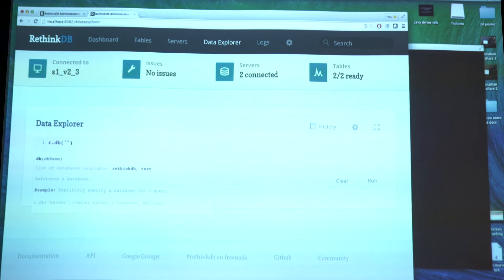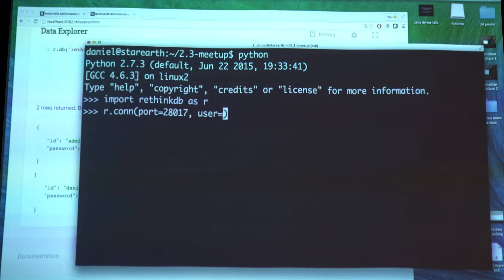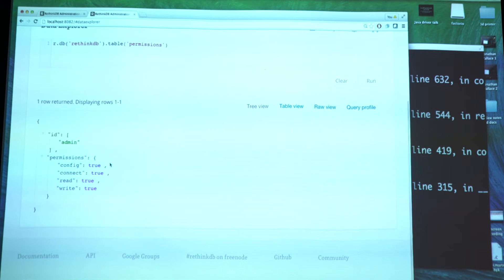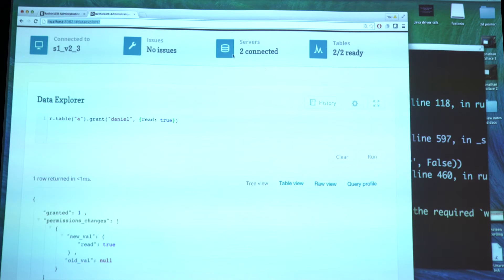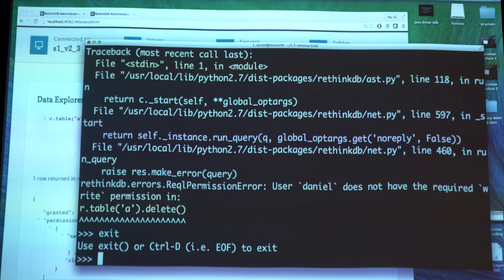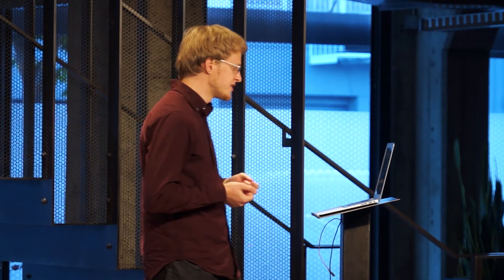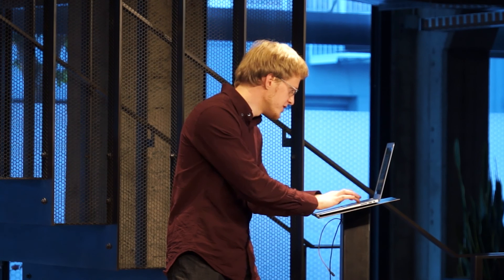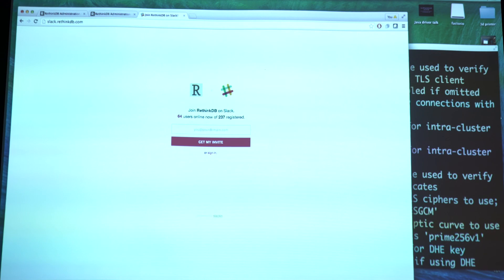Daniel Mewes: New features in RethinkDB 2.3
RethinkDB director of engineering, Daniel Mewes, shares new features in RethinkDB 2.3 at our Heavybit meetup in San Francisco.